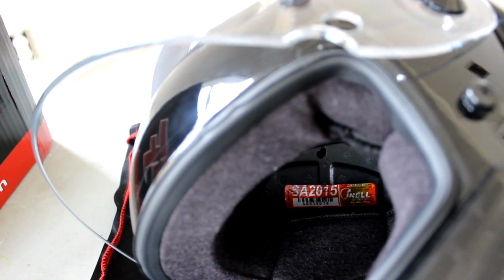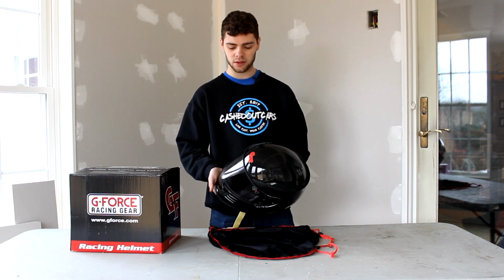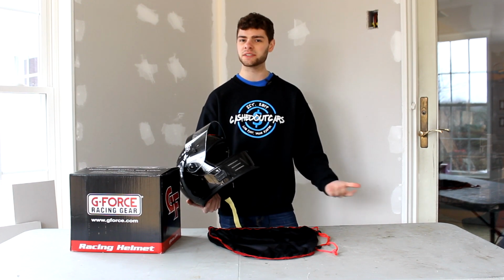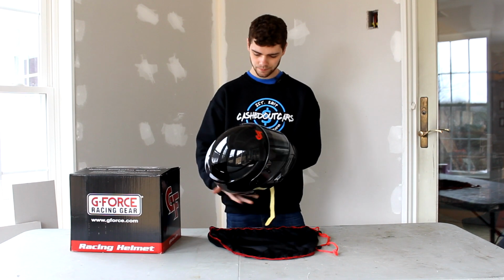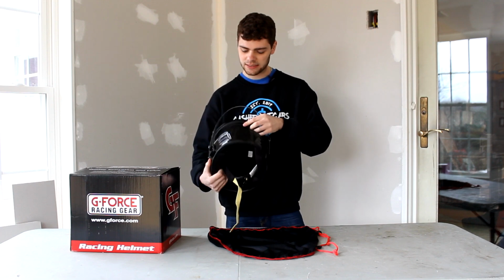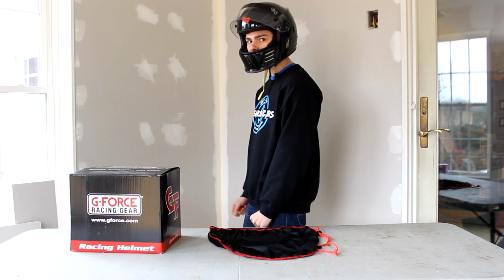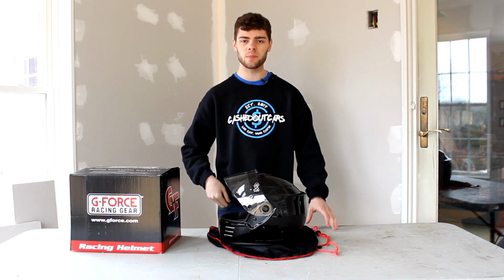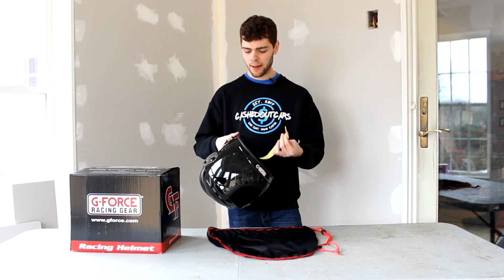G-Force Revo Helmet Review (Build Quality, Fit and Finish, Specifications)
Today we review a G-Force Racing Gear, Revo Helmet. The helmet is an SA2015 rated helmet, with HANS device compatibility, a composite shell, removable cheek pads and a flame retardant liner. The I go over fit and overall build quality of the SA15 rated helmet, and let you know if I think it's worth it. I also cover specifications and weight of the helmet, as well as briefly compare it to other helmets.